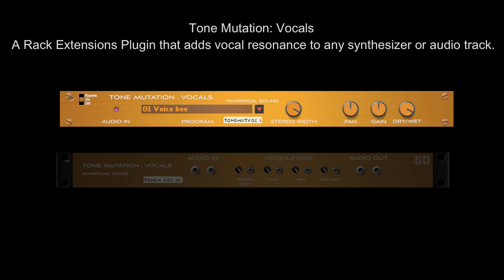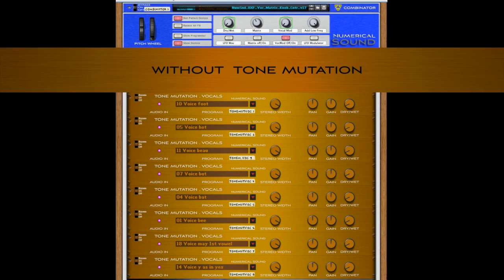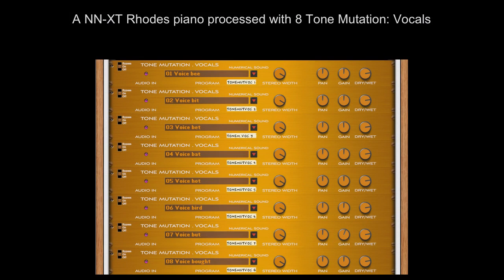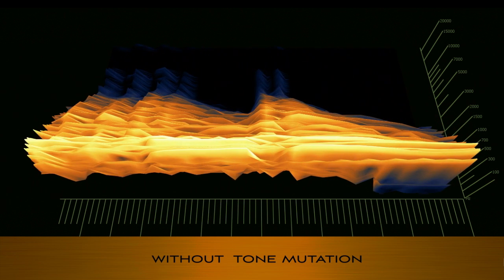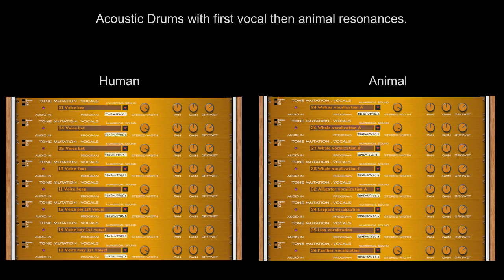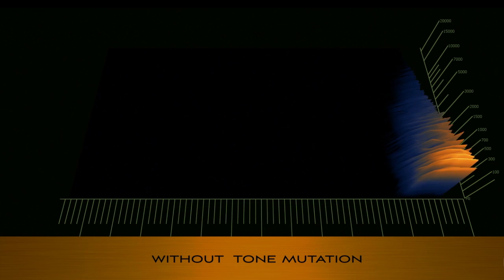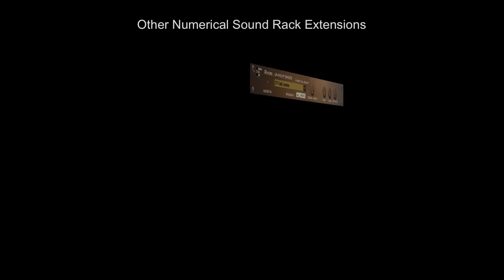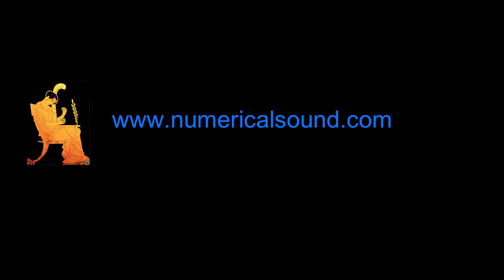ToneMutation: Vocals An Introduction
Numerical Sound Tone Mutation: Vocals (TMV) contains 36 human vowels and
animal resonances designed to greatly expand the range of your synthesizer
and audio tracks by transforming them into vocal sounds.  High precision
resonances dramatically enhance vibrato - giving accurate vibrato tone from
any synth. Elevated high frequencies allow TMV to work with maintain
clarity and impact on any percussion sound. Dramatically changes the sound
of your existing patches, especially pads and full-frequency sounds. The
available combinator patches allows smooth morphing through 8 different selectable

- 36 Timbral Impulses cover a wide range of vowels and semi-vowels as well as a selection of Walrus, Whale, Alligator, Leopard and Panther vocalizations snapshots.

-"The next generation wave-sequencing" functionality that goes far beyond what classics like the WaveStation or Prophet VS offered and also can now apply it to any sound - including recorded tracks.  New sound possibilites that up to now have been virtually impossible to do in Reason.

- The Convolution approach enables capabilities and precision sound that is impossible with parametric and multiband EQ's.

- Stereo Width, Gain, Pan and Dry/Wet controls make it easy to mix and
shape the sounds.

- Audiophile design supports 44.1, 48, 88.2, 96 and 192 KHz sample rates,
with processing transparently optimized for each sample rate.

- Bonus: Find different ways to use TMV instantly with the free combinator
instrument patches. Some patches are available to trial users to get started quickly, but registered users get even more, including intermittent e-mailed updates from Numerical Sound.